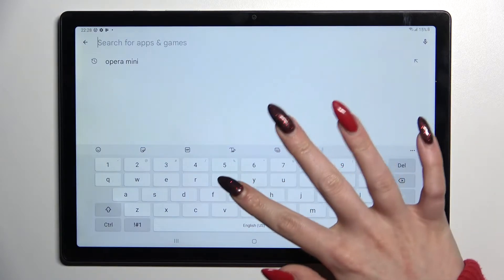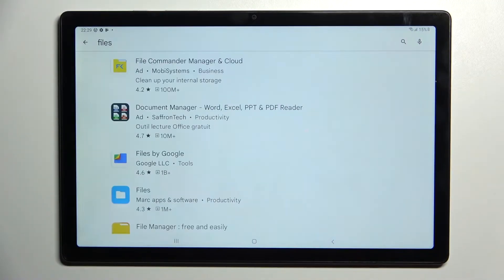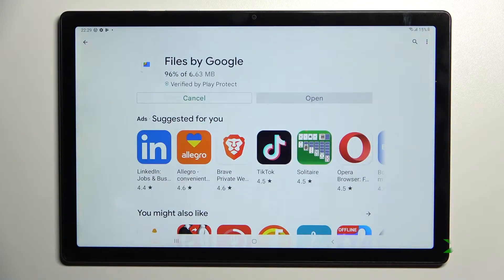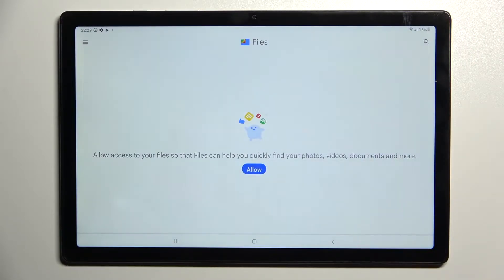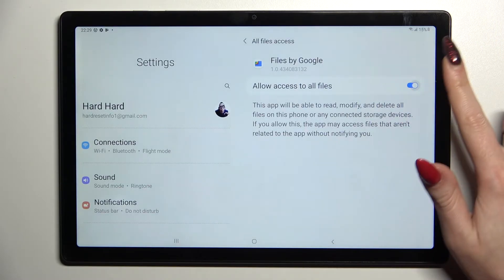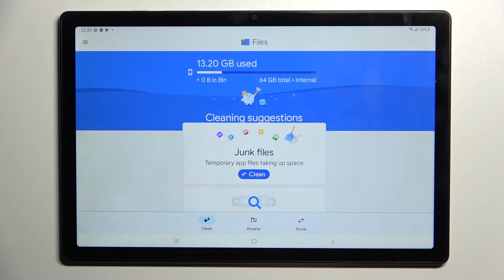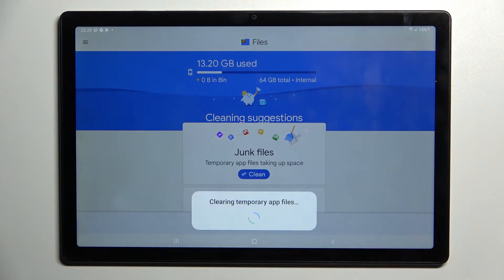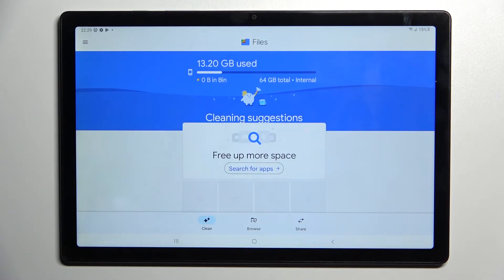How to Clean Storage щт Samsung Galaxy Tab A8 2021 / Free Up space on Galaxy Tab A8 2021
Do you get the feeling that applications are running very slowly and all processes are slowing down? This can be caused by a large number of unnecessary files or a clogged internal memory. Follow our instructions and clean storage in the Samsung Galaxy Tab A8 2021. The effect will be surprising and immediate, so open this video as soon as possible!